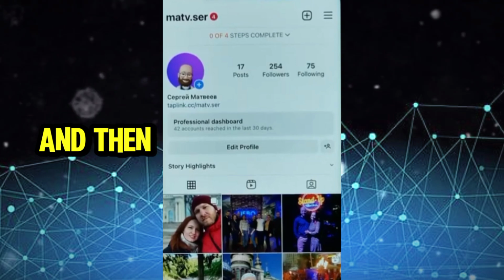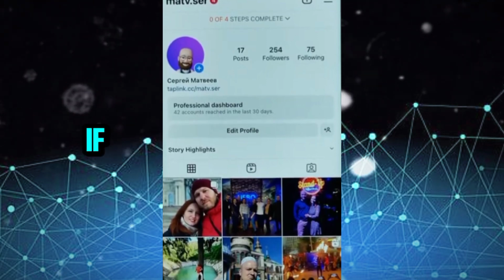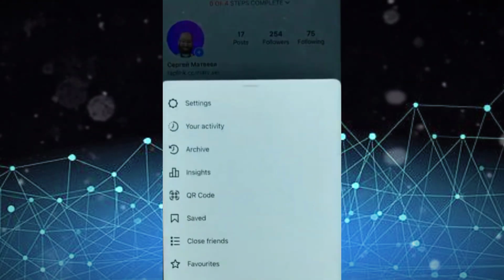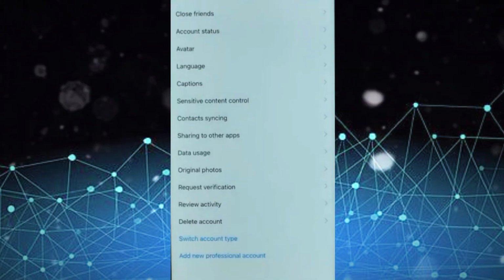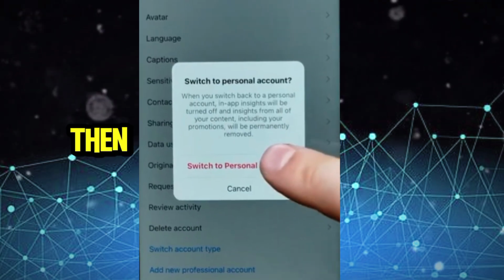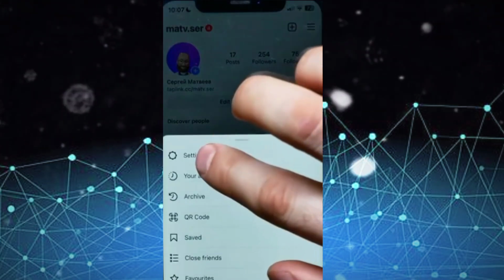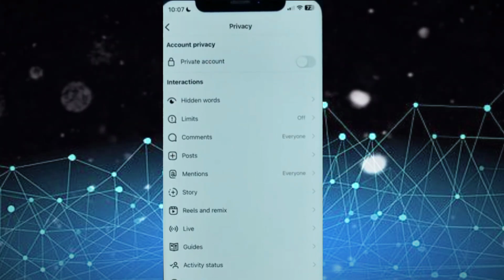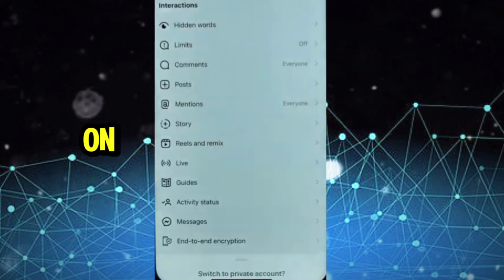How to make Instagram account private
"How to Make Your Instagram Account Private  | Step-by-Step Guide"

"Want to keep your Instagram profile private and secure? This comprehensive guide will show you how to make your Instagram account private in just a few simple steps. By setting your account to private, only people you approve will be able to see your posts and stories. Whether you're using the Instagram app on iPhone or Android, this tutorial covers everything you need to know.

In this video, you will learn:
1. How to make your Instagram account private on iPhone and Android.
2. How to manage your privacy settings effectively.
3. Tips for keeping your Instagram secure.